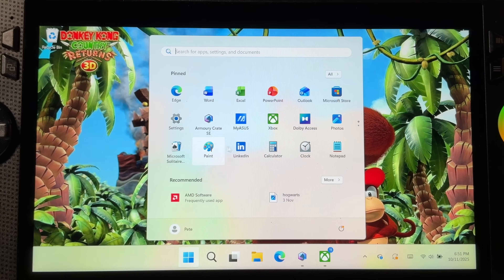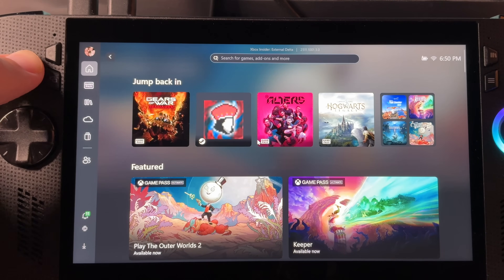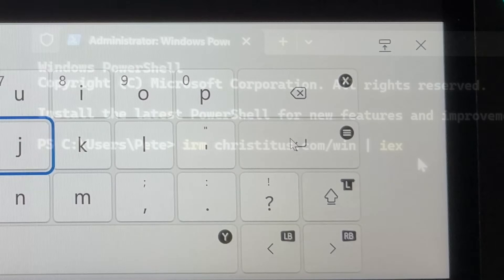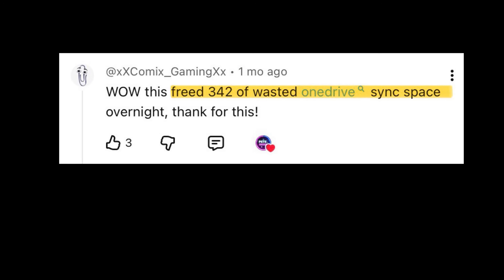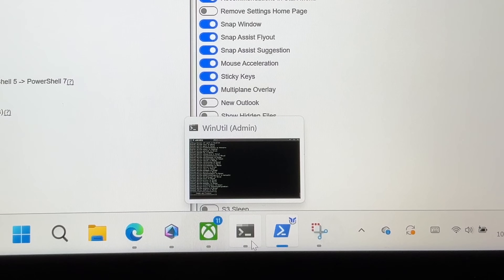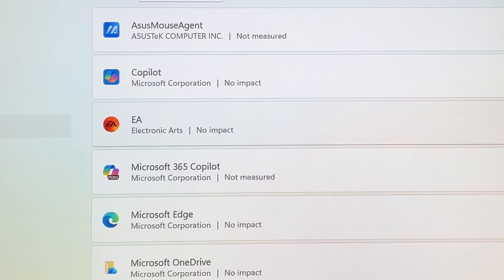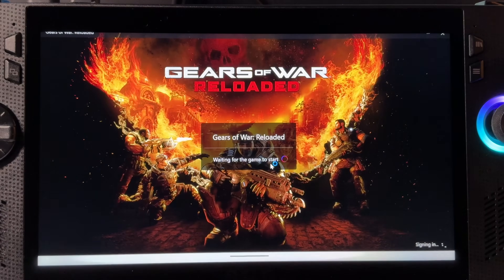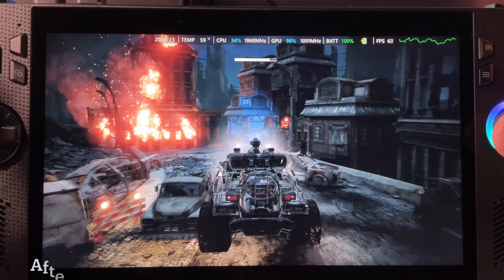DEBLOAT your Xbox Ally/ROG Ally in 6 Easy Steps...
In this video, we go through the 6 easy steps to Debloat our Xbox Ally/Ally X, ROG Ally/Ally X, Legion Go, MSI Claw or indeed ANY PC gaming handheld (using the Chris Titus method) to get rid of the unnecessary windows junk and free up precious storage and memory resources...

Plus I’ll share some before and after gameplay, to see what increases in performance we can see as a result of doing these debloating steps...

📺 Playlist Links:

2025 Ultimate Starter Guide for ROG Ally, Ally X, Legion Go and ALL Windows handhelds (2 hours!):

🔗 My Recommended Product Links:

Purchase the NEW 1TB Retro SD cards here! 👇

ROG Ally, Ally X, Legion Go Retro SD Card:

Steam Deck Retro SD Card:

KinHank 12TB Emulation HDD for ROG Ally/Ally X:

🕹️ My 2025 Top 10 Ally/Ally X Accessories:

1. ROG Ally:

2. Microfibre Cloths -

3. Ally Carry Case

4. Anker 100W USB C Charger

5. Anker 10ft USB C Cable

7. Apple AirPods Pro 2

8. Samsung Evo A2 512GB SD Card

9. Crucial P3 SSD M.2 for Ally X
US 2TB
US 4TB

Crucial P3 SSD 2230 for ROG Ally

10. Foldable Bluetooth Keyboard
UK/US Ali Express

⏱️⏱️ VIDEO CHAPTERS ⏱️⏱️

0:00 - Intro
0:47 - Step 1: Open Terminal
1:40 - Step 2: Enter Terminal command: irm | iex
2:34 - Step 3: Choose Debloat Settings & Run
5:14 - Step 4: Config Area incl. Setup Auto Logon
5:38 - Step 5: Debloat Auto Startup Apps
6:14 - Step 6: Debloat Games/ Apps
8:14 - 2 Bonus Treats